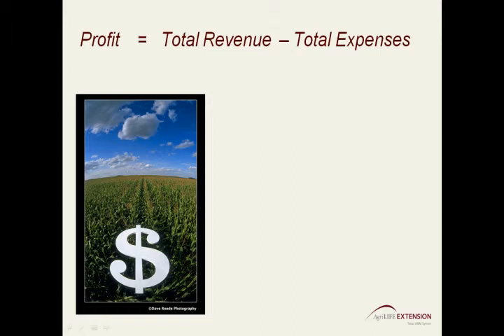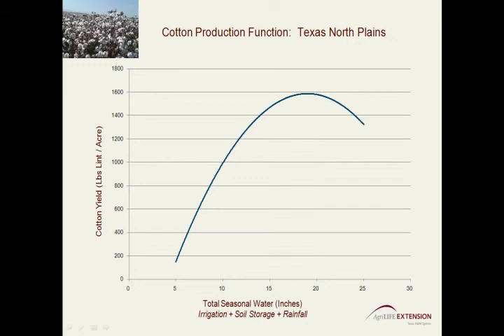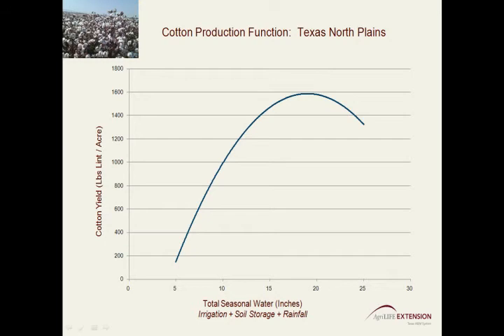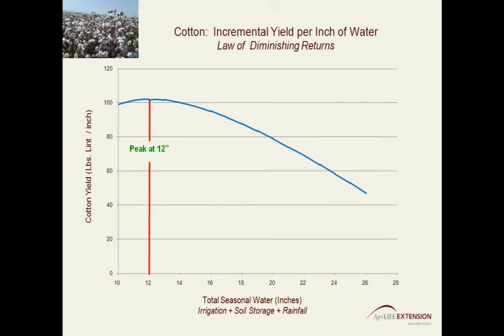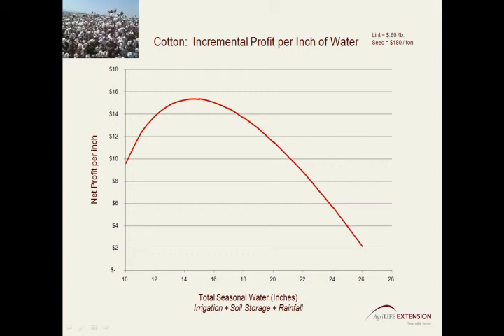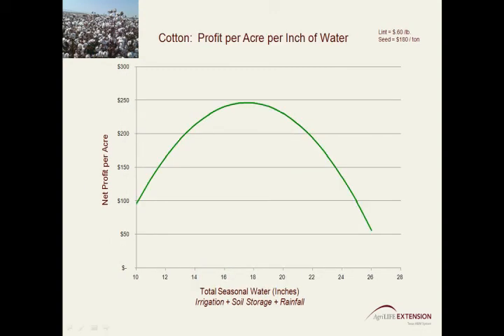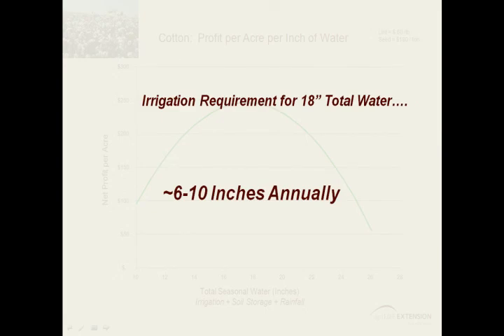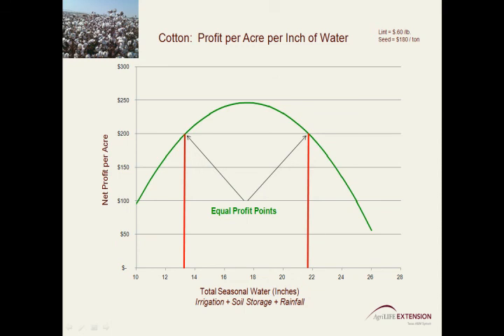Profit Based Irrigation in Cotton - NPK Jan2011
This is an educational module by Nicholas Kenny with the Texas AgriLife Extension Service (Texas A&M) discussing the management of Cotton Irrigation for maximum profitability in the Texas North Plains.  Groundwater in the Texas Panhandle is a finite resource and it is important for all water users to make sure sound decisions are made for each withdrawl.  By irrigating under the management strategy of profit based decision making, it is expected that unnecessary water applications will be notably decreased.